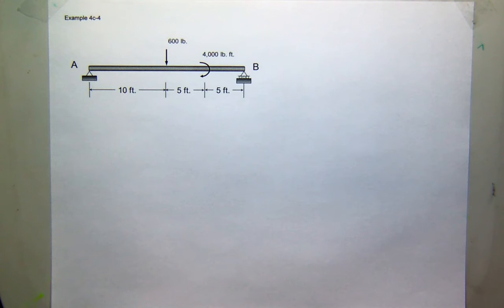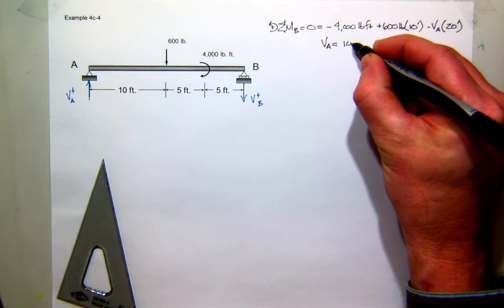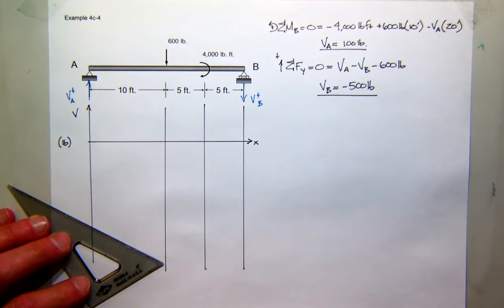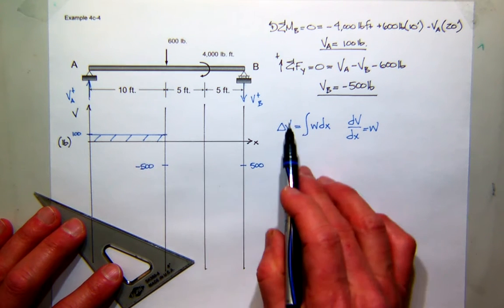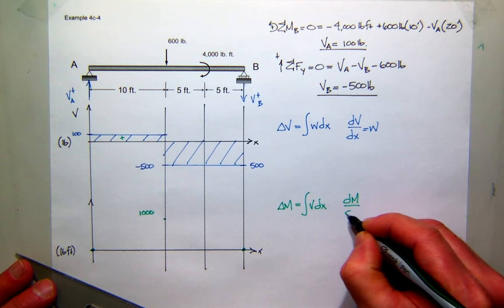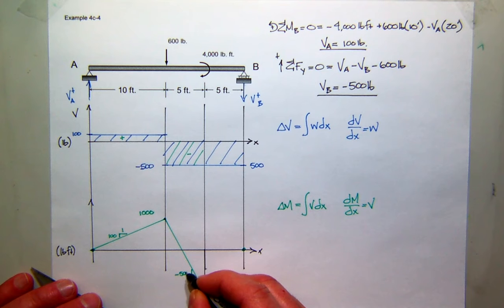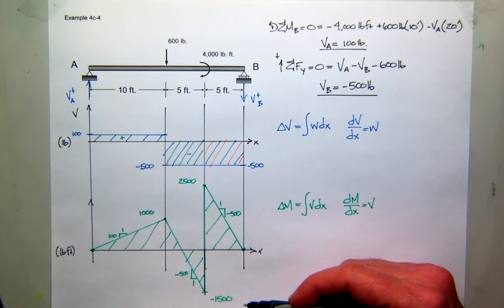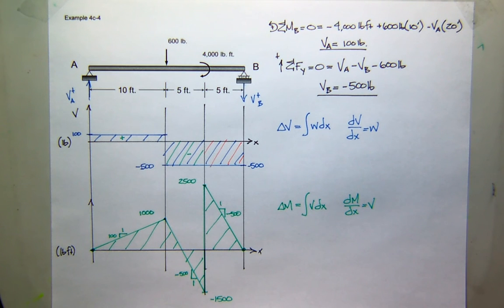Example 4c-4 s15